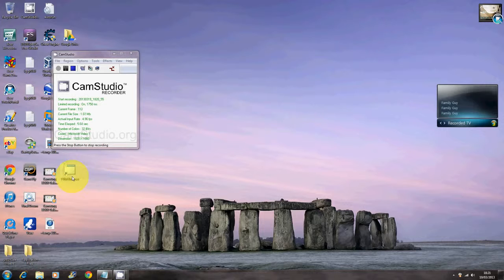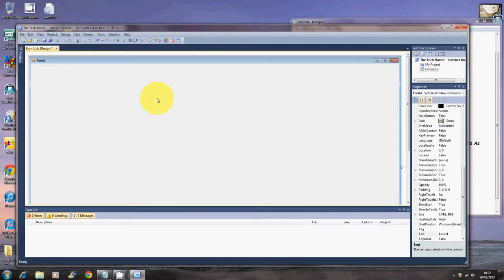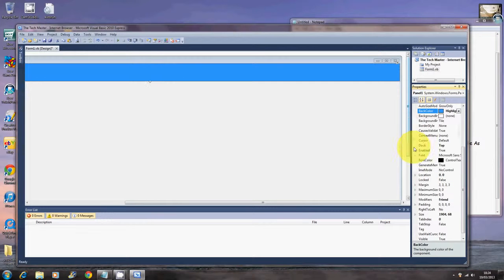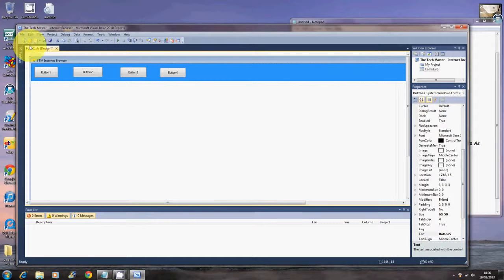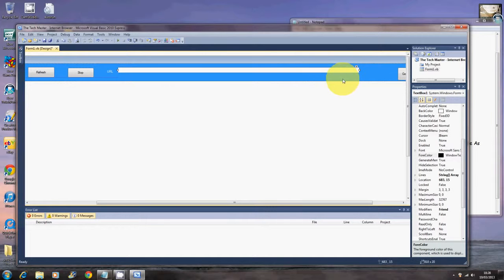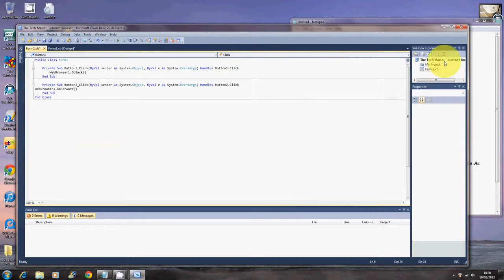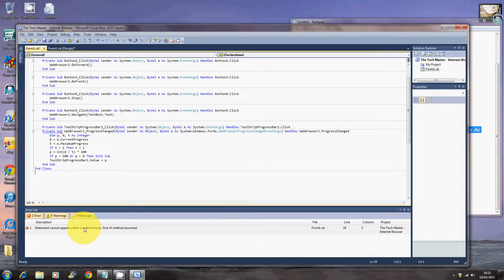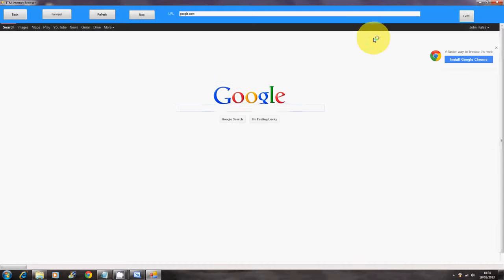How to Create your Own Internet Browser in 5 Minutes!